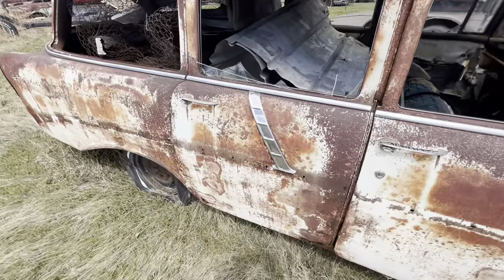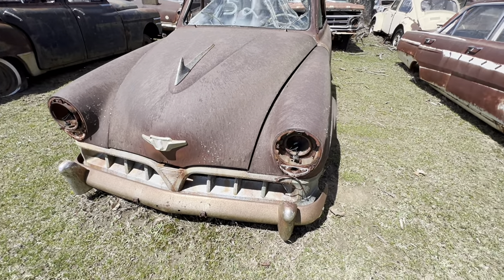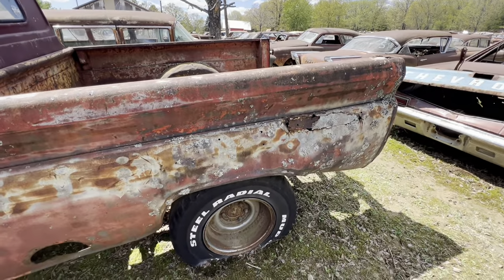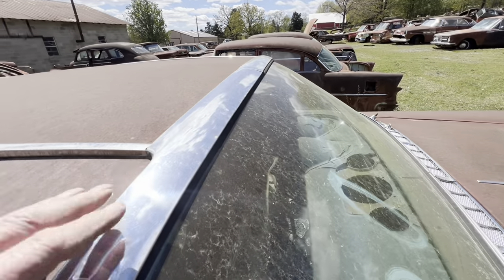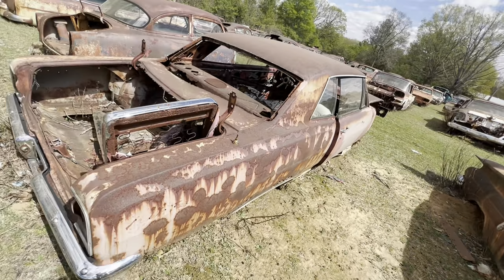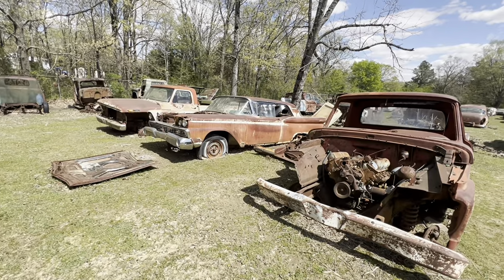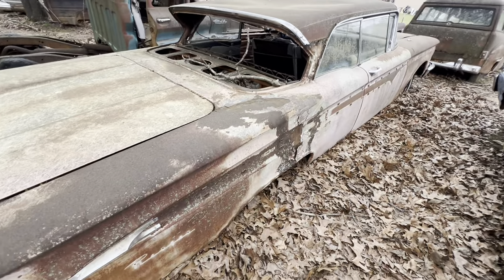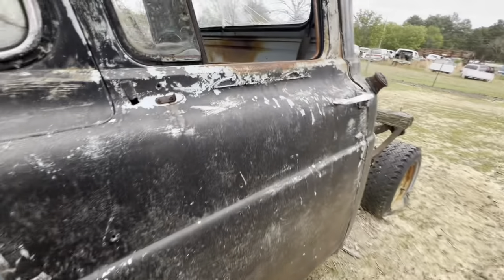*NEW* Junk Yard Walk: 300+ Classic Cars & Trucks Owner says sell them!!!!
Walk through a new honey hole of classic cars and trucks with me in Possom Grape, AR. Owner says he will sell them for $700 each! Projects•Parts Cars/Trucks•Classics for Restoration.